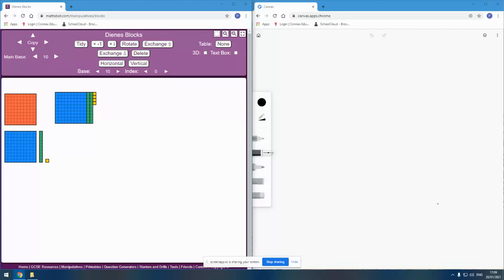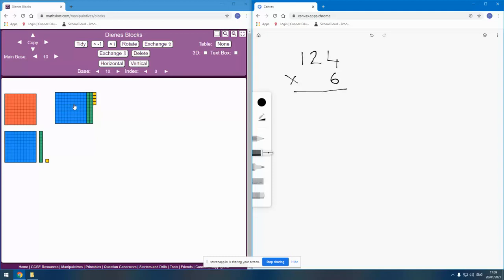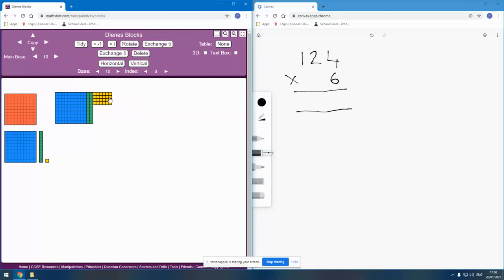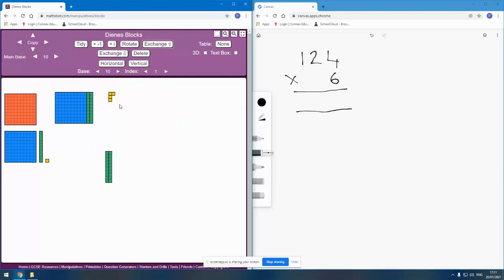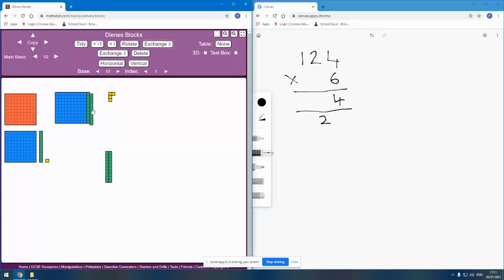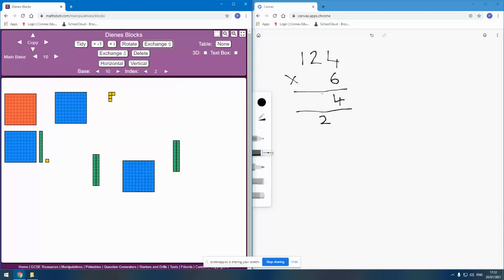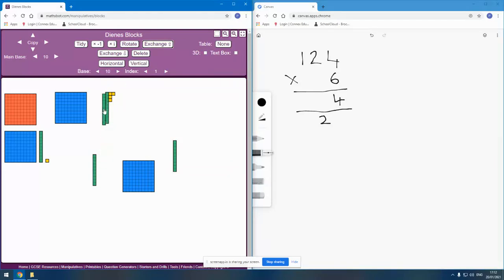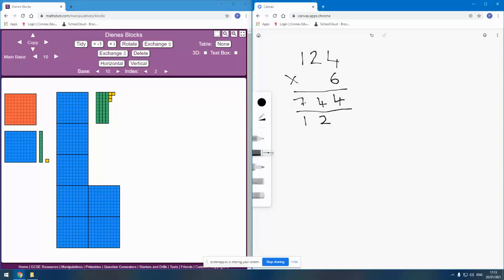Column Multiplication (Short)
A video designed to help teachers support their pupils with making sense of how the Short Column Multiplication algorithm works to multiply larger numbers.